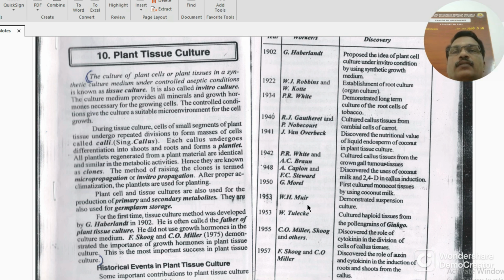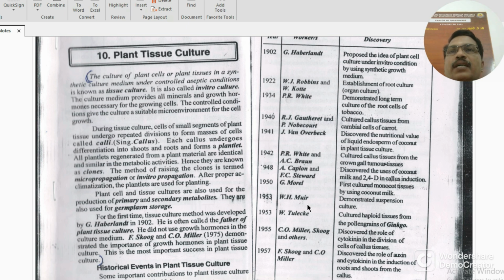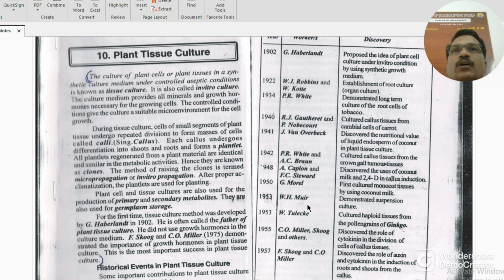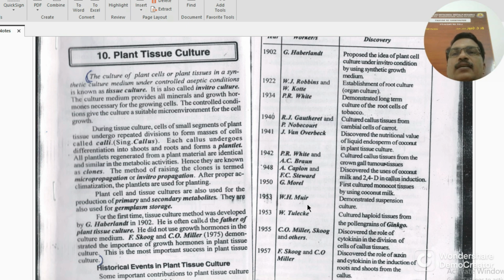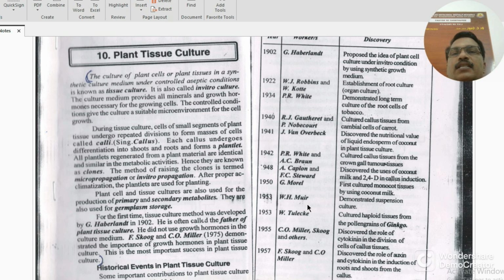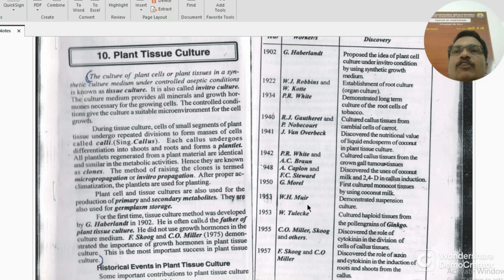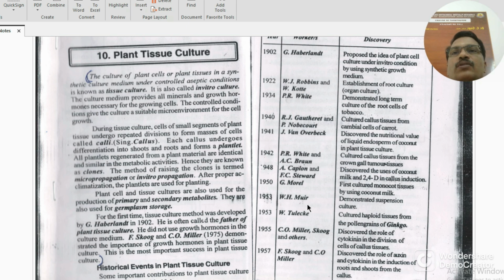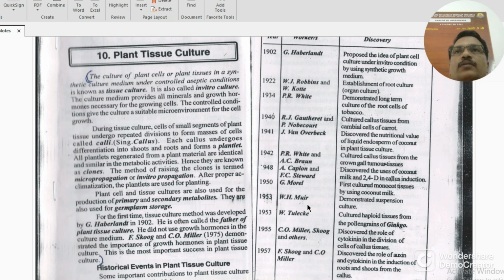Dr C Gopi - Plant Tissue Culture- Introduction